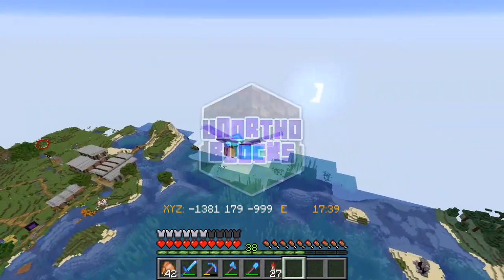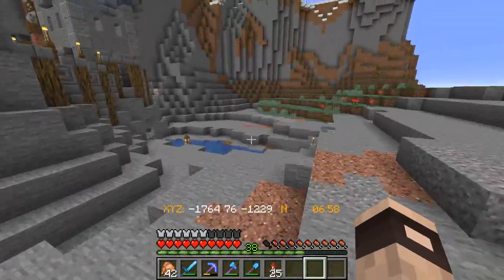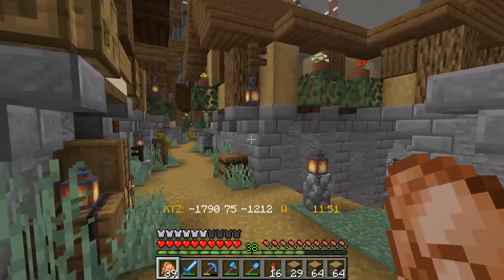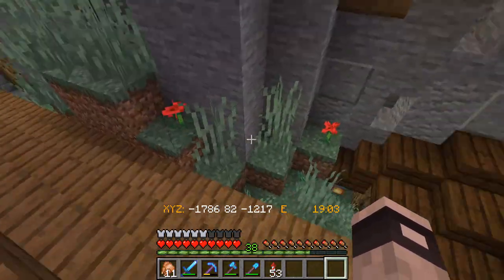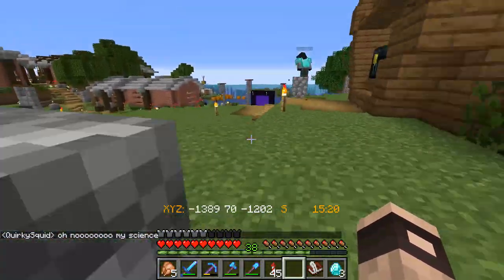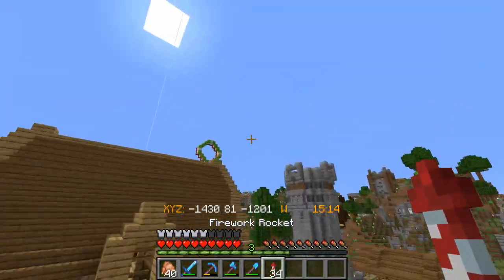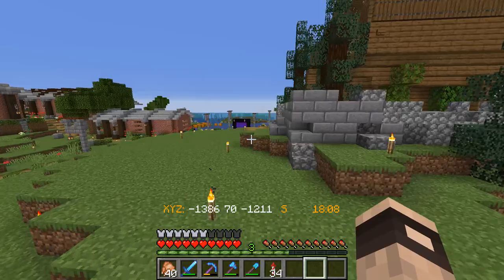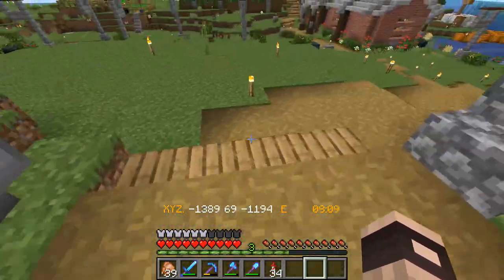Finishing my Medieval Town in Minecraft 1.15 Survival: Unorthoblocks #12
Today we complete an order at the Aesthetical Emporium with Nano and finish up our town!